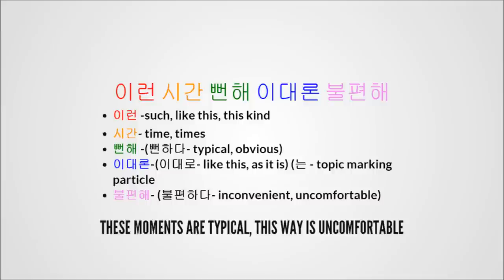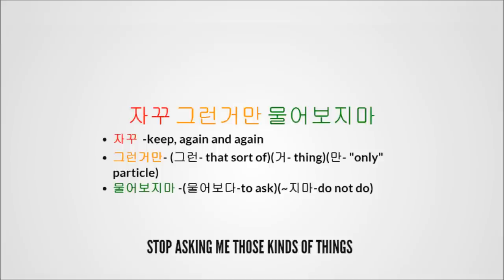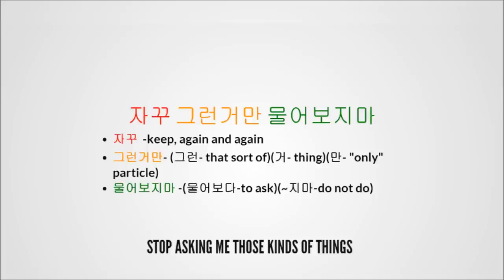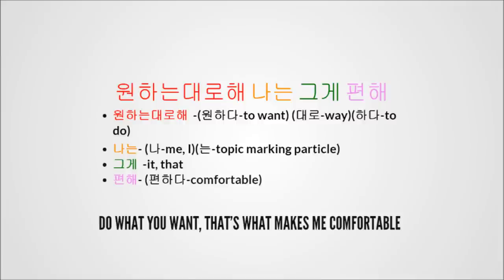EXID Ah Yeah- Kpop Lyrics Decoded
Welcome to Kpop lyrics decoded, where we decode Kpop songs to make them much easier to understand! please leave a comment below letting me know which song I should decode next!